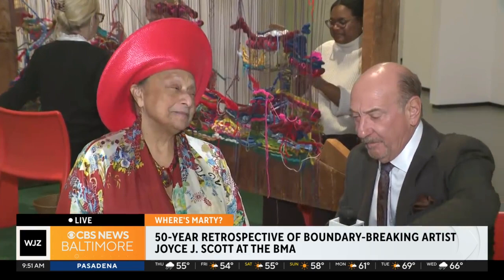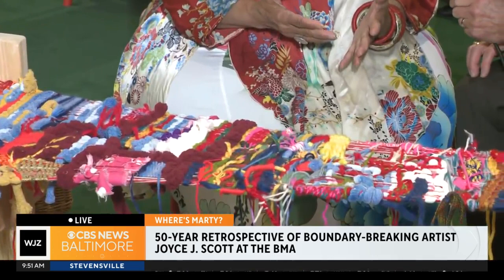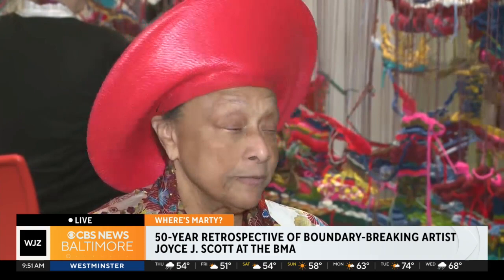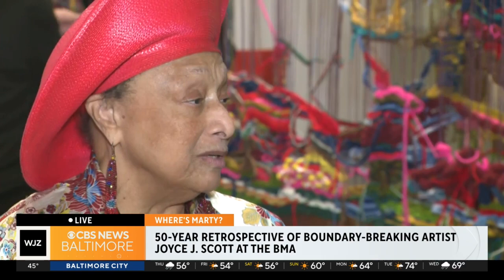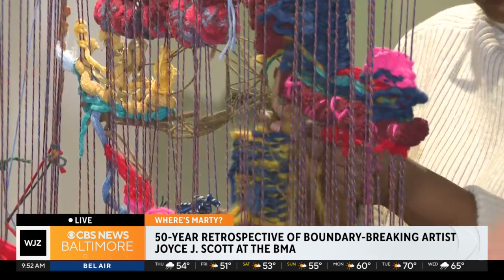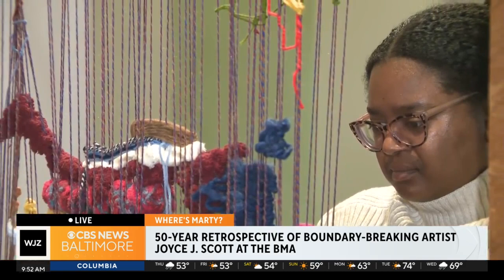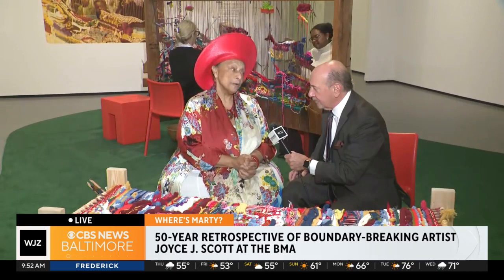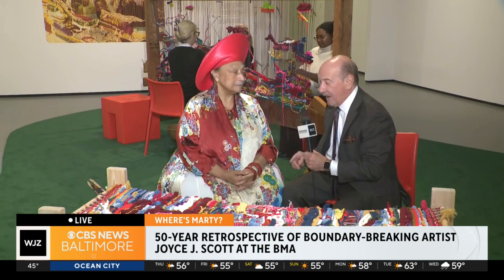Artist Joyce Scott discusses her interactive retrospective at the Baltimore Museum of Art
On March 24, the Baltimore Museum of Art opened the 50-year career retrospective of artist Joyce J. Scott (b. 1948, Baltimore, MD), encompassing the full range and depth of her prolific and genre-defying practice.